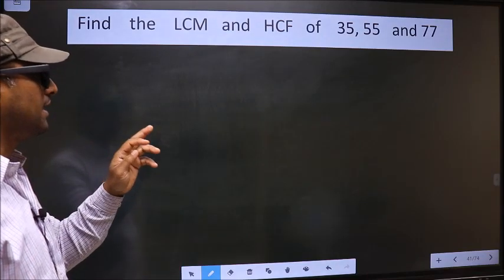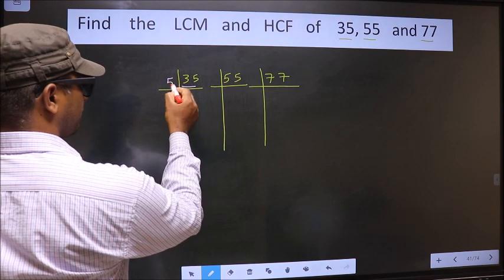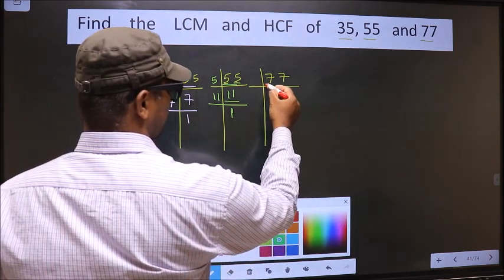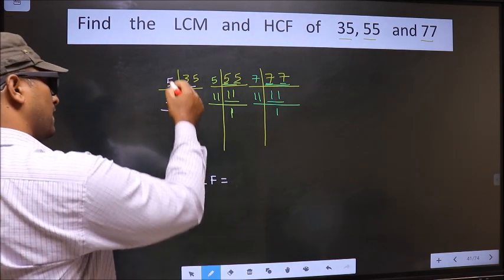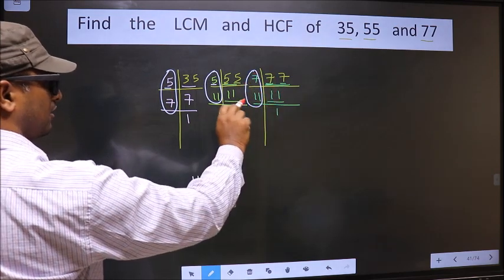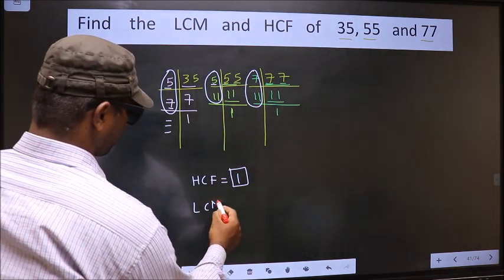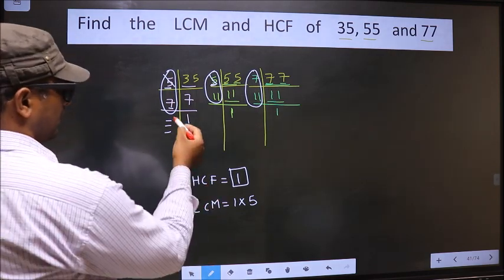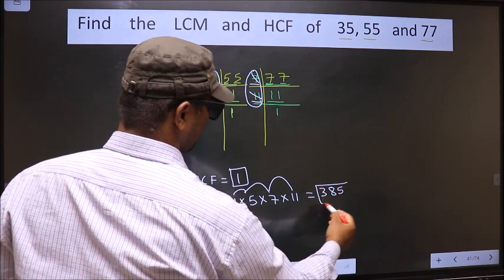LCM and HCF of 35 , 55 and 77